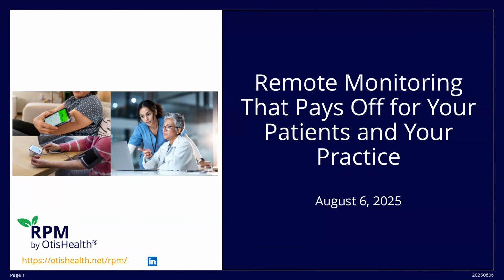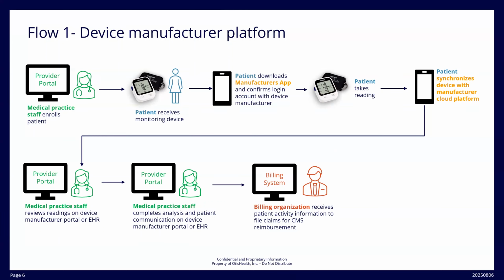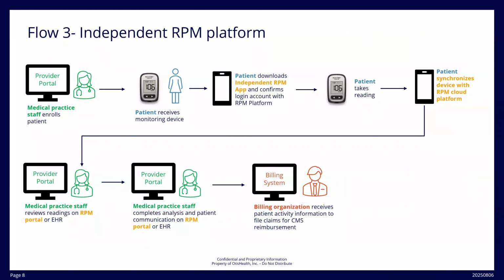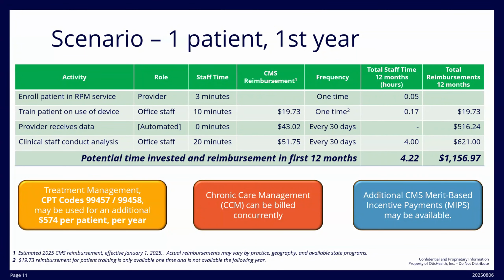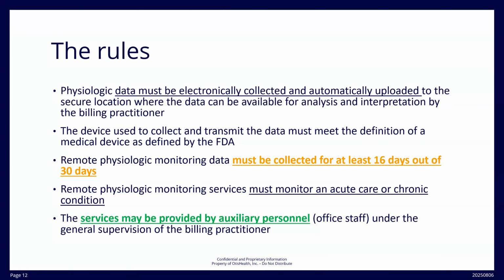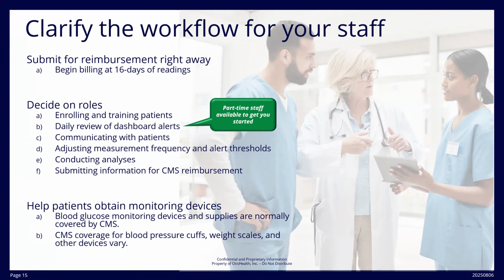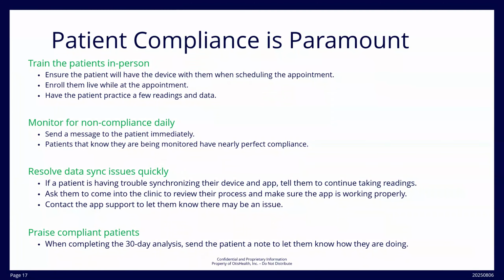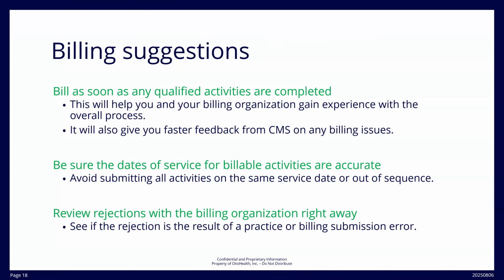Real-world RPM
Remote Monitoring That Pays Off for Your Patients and Your Practice
This is a recording of a webinar hosted by OtisHealth on August 6, 2025.
Key topics covered:
- RPM in the real world
- CMS reimbursement rules
- Best practices to improve patient compliance
- Implementing RPM efficiently and profitably